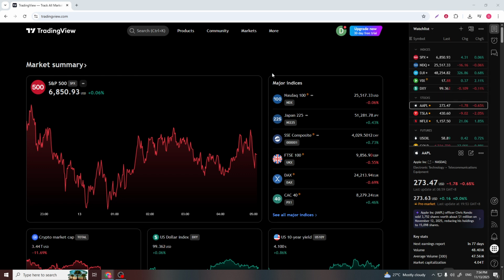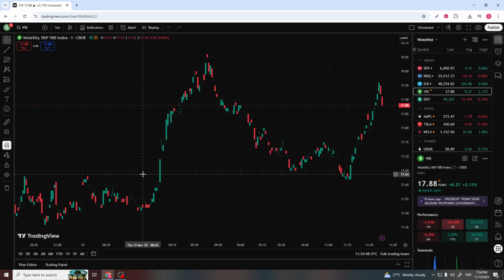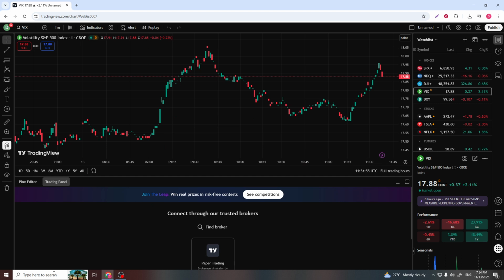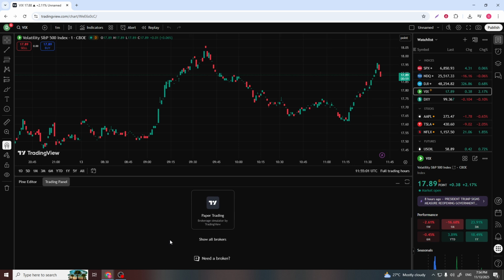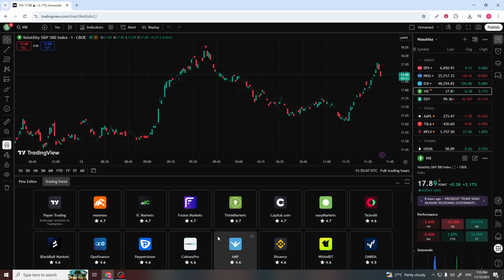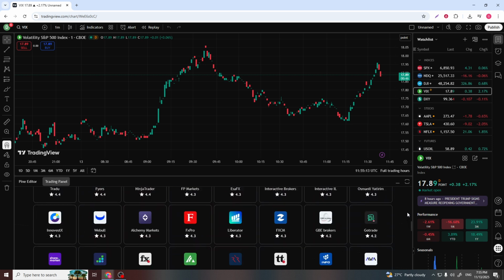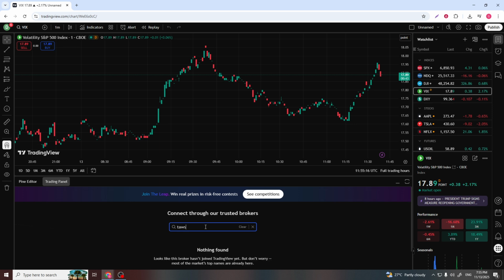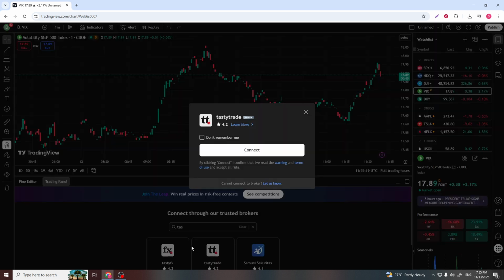How To Connect Tastytrade In Tradingview (Quick And Easy Guide)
In this video, I’ll show you step-by-step how to connect your Tastytrade account to TradingView so you can trade directly from your charts with ease. 🚀

You’ll learn how to link your broker, enable real-time trading, and manage your positions right inside TradingView — no switching platforms needed! Perfect for both beginners and experienced traders who want a smoother, more efficient trading workflow.

👉 In This Video, You’ll Learn:

How to link your Tastytrade account to TradingView

How to set up the broker connection properly

How to place and manage trades directly from TradingView

Tips to fix common connection errors

If you use Tastytrade and love TradingView’s powerful charting tools, this tutorial is a must-watch!